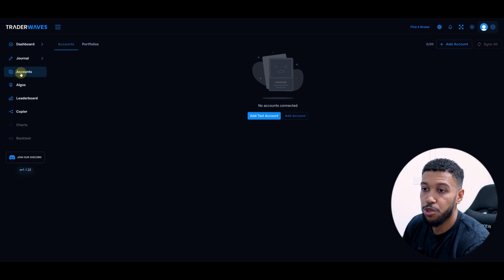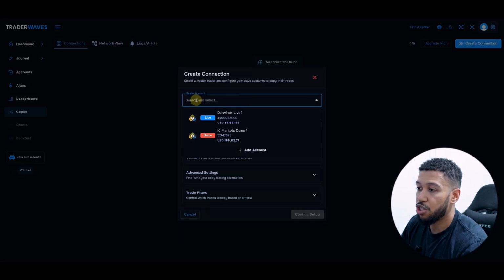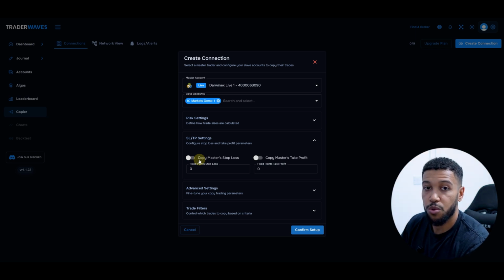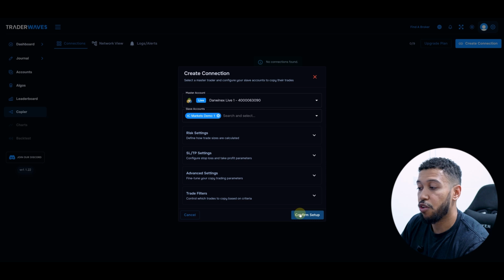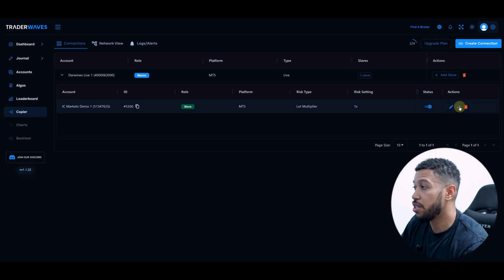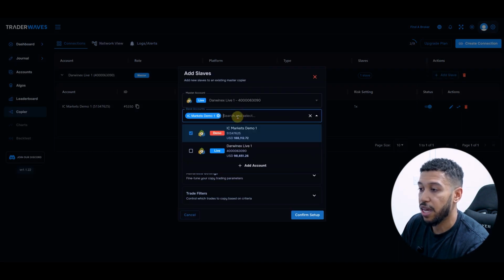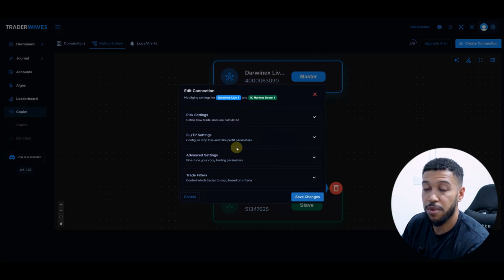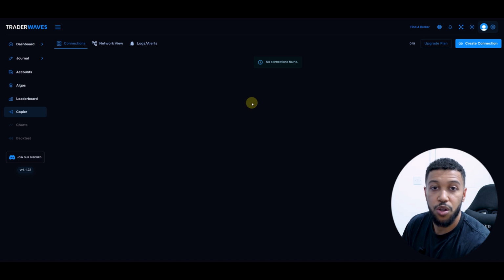How to Copy Trades with TraderWaves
Want to copy trades instantly between your accounts? 🚀
In this video, we’ll show you how to set up the TraderWaves Cloud Trade Copier step by step.

With TraderWaves, you don’t just get a trade copier — you also unlock a powerful trading journal and analytics platform. Track your performance, review your strategies, and manage multiple accounts with ease.

✅ What you’ll learn in this video:

* How to copy trades between your accounts
* Setting up master and slave accounts in TraderWaves
* Adjusting lot multipliers for different account sizes
* Extra benefits: trade journaling + analytics dashboard

Whether you’re running multiple prop firm accounts or managing your own trading portfolio, TraderWaves makes account management simple and fast.